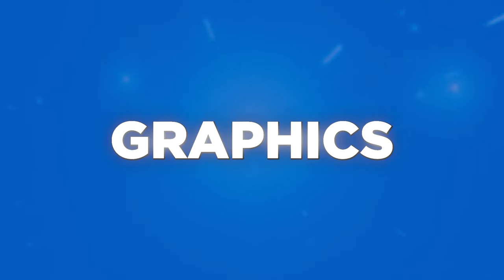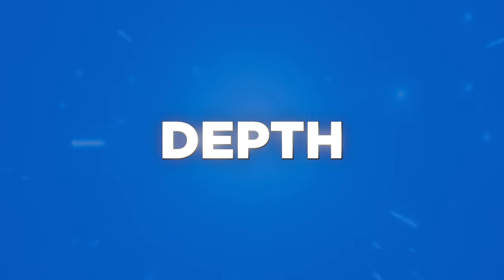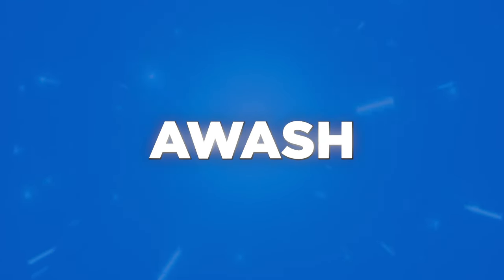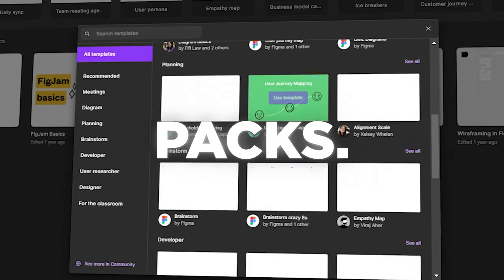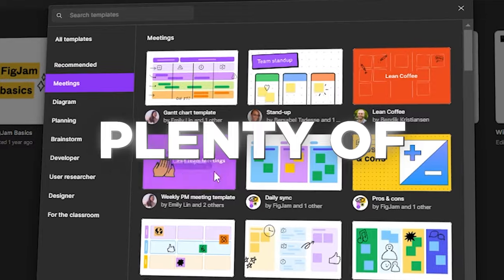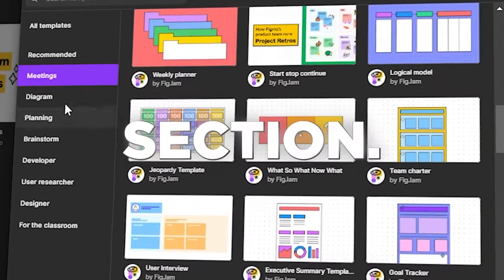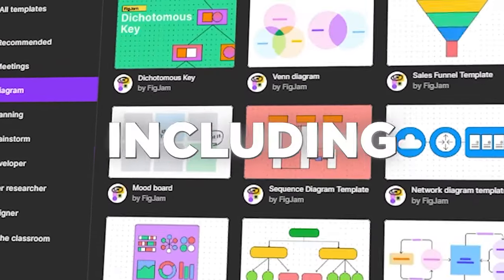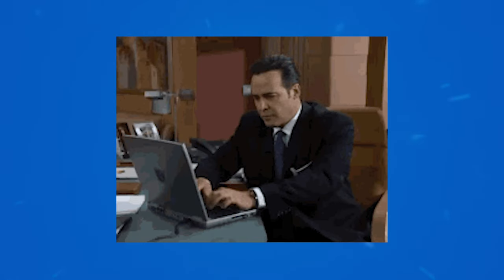world's fastest ui ux design course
🚀Kickstart your UI/UX career with my exclusive Discord community. Unlock the power of AI tools, gain invaluable feedback, and master job-winning strategies. Click to join and land your dream role!

This is what I wanted to know when I started out learning UI UX Design. The process of how you take a product from idea all the way through design and development to launch. This is a really simple guide for beginners covering 80% of what you will be doing as a ui/ux designer.